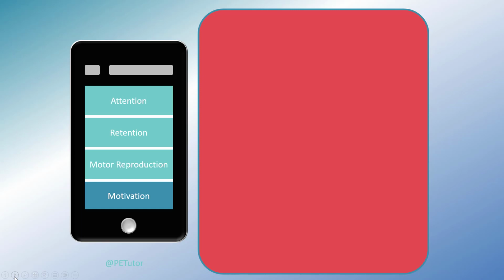Observational Learning Theory - Motivation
Master the observational learning theory for your A level PE exam by watching this series of short video tutorials.